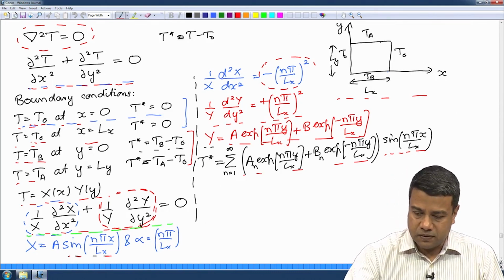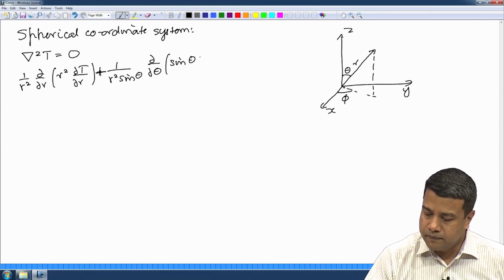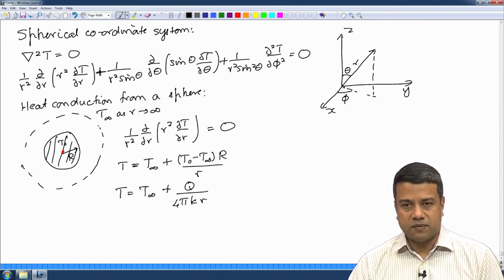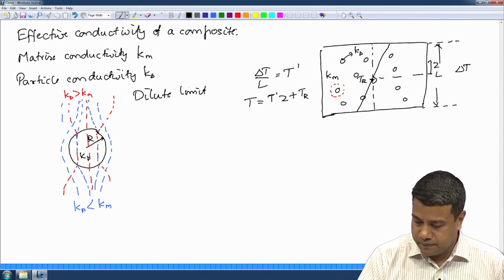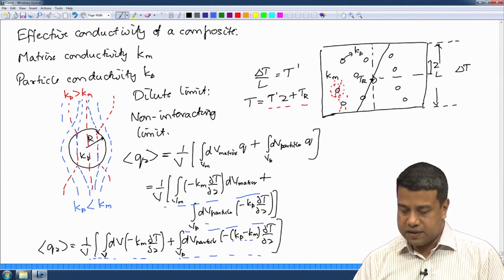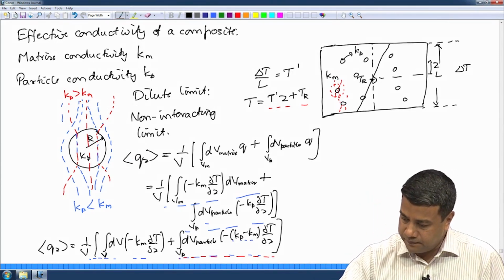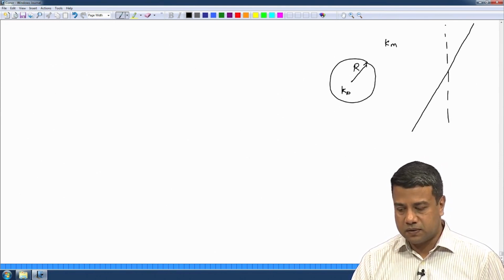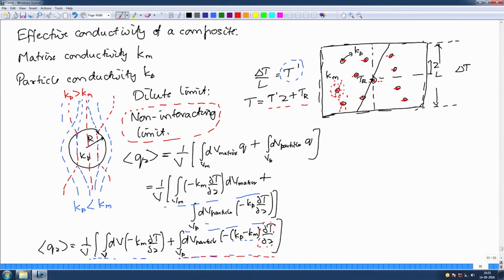Balance equation: Convection and diffusion dominated regimes